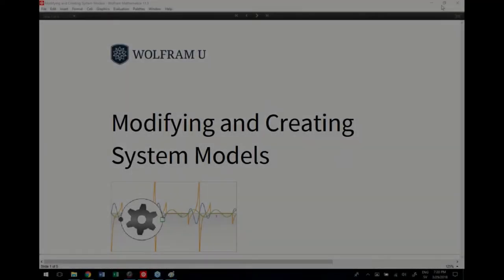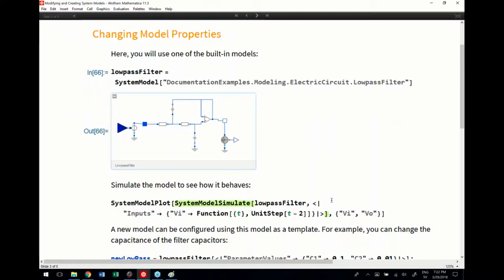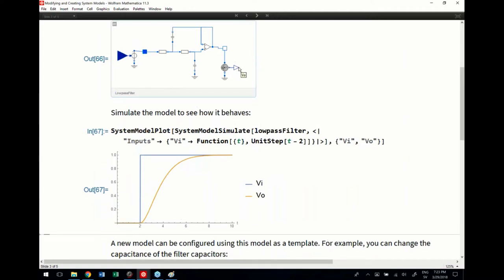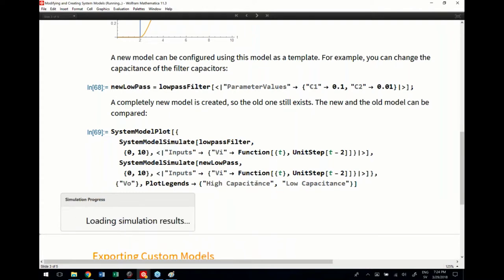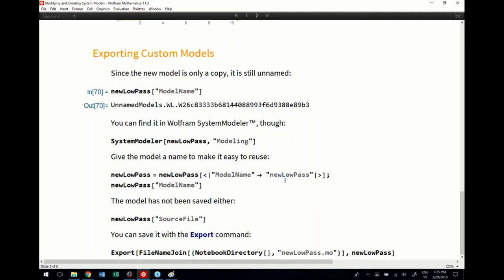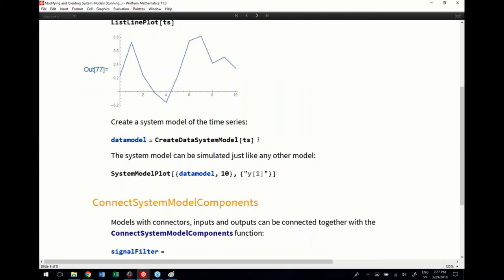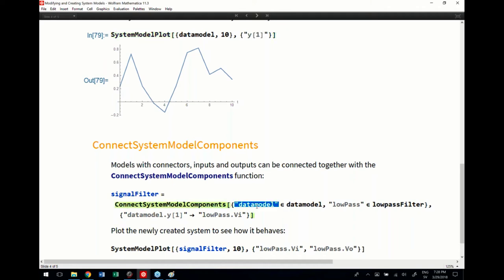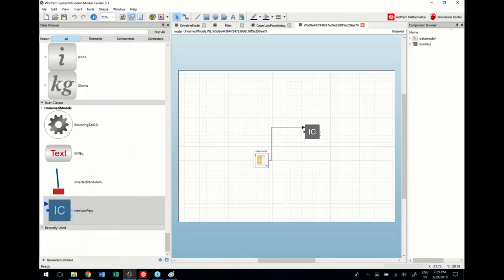Modifying and Creating System Models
This video shows how to use the Wolfram Language to modify existing models, add data input to your models, connect model components and programmatically build and extend models.